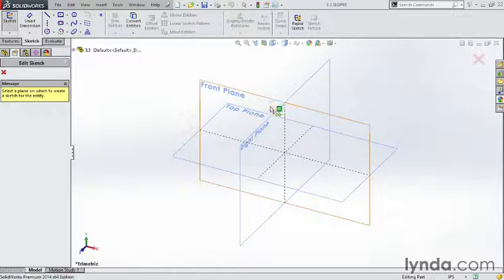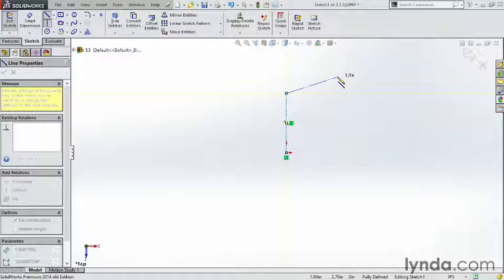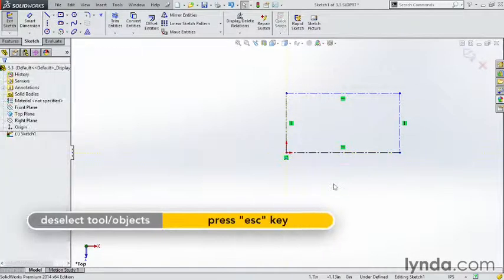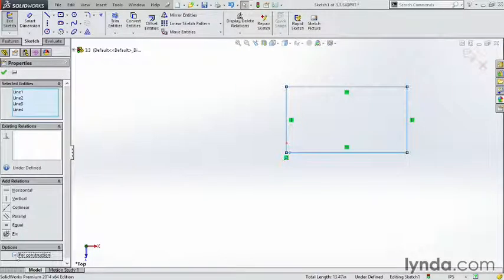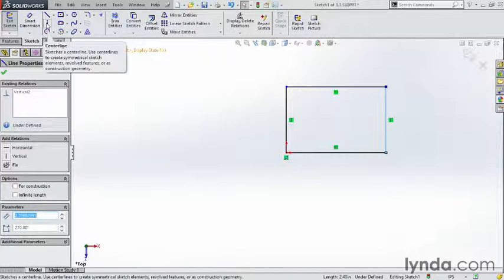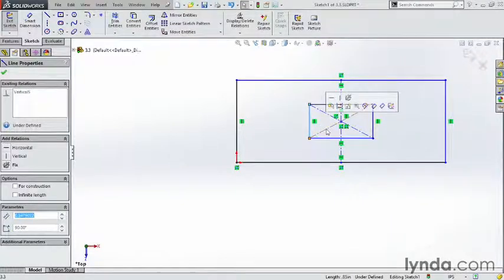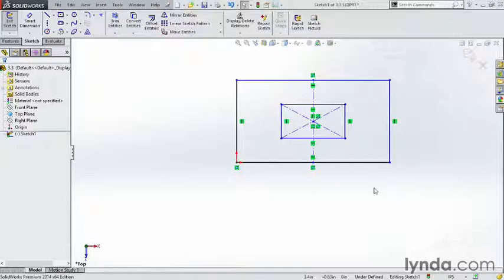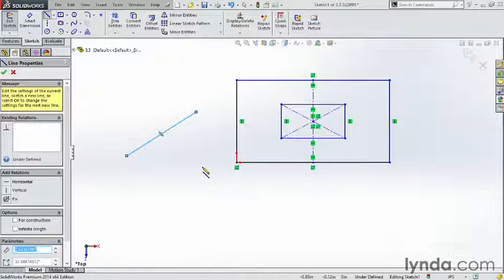3 3 The line and centerline tools